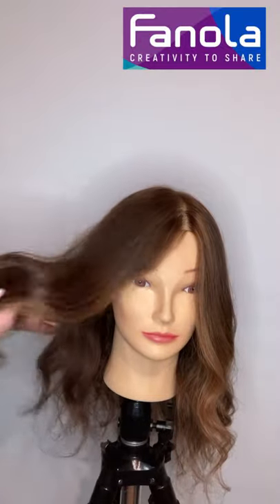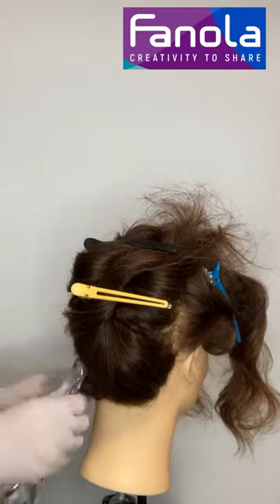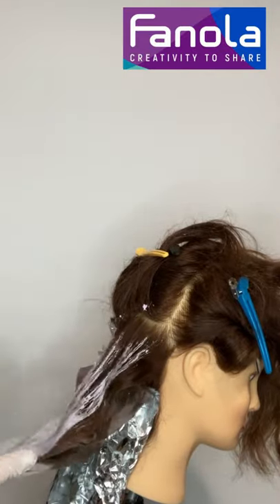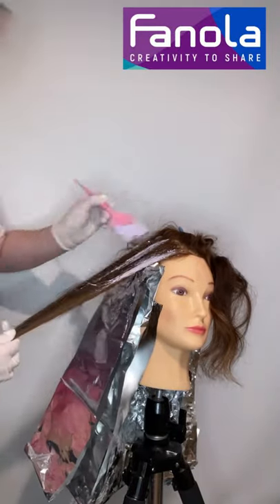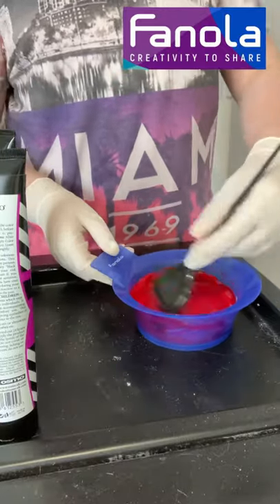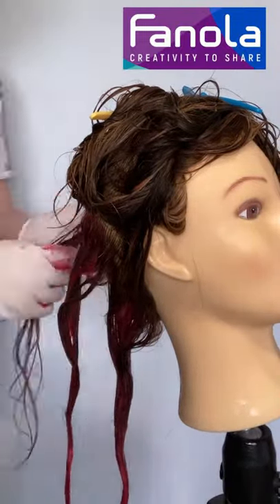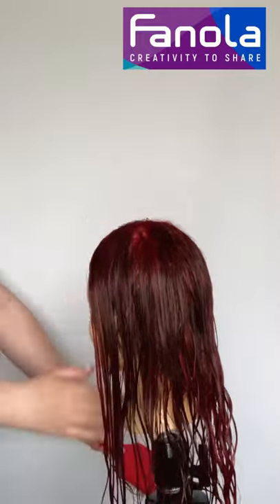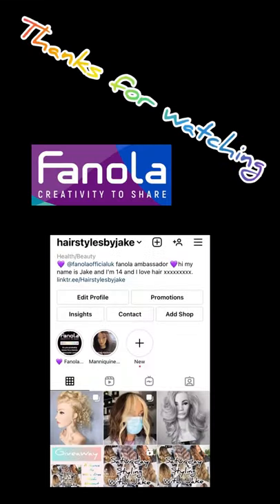🤎 Brown 🤎 to ❤️ red ❤️transformation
Hi everyone for today’s video I’m going to be doing a brown to red transformation

To start I did a balayage using the fanola bleach powder and lightener

After that I used a red dye instead of a toner and blow dried and styled her hair xx.

Fanola products

Hair dye brush